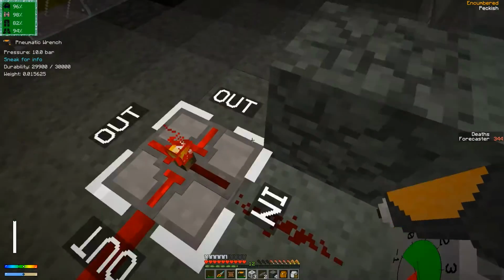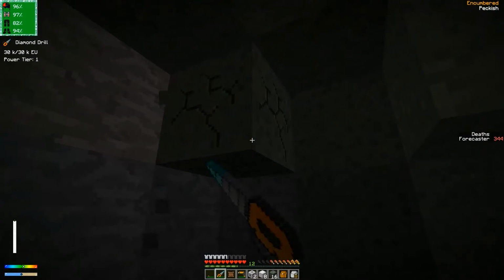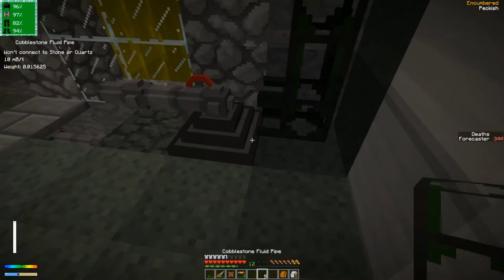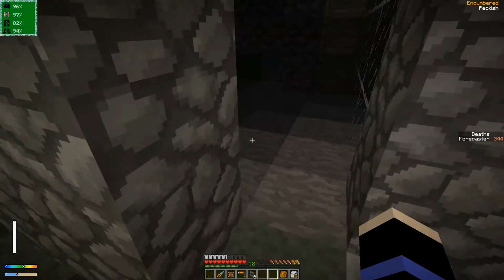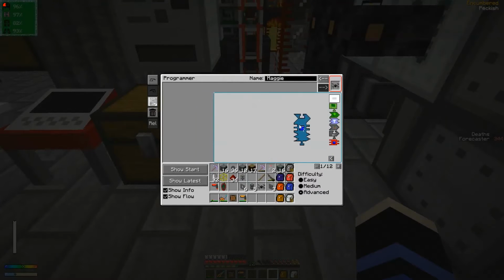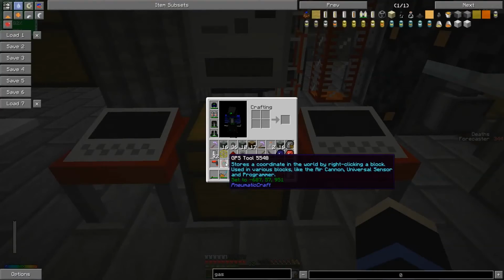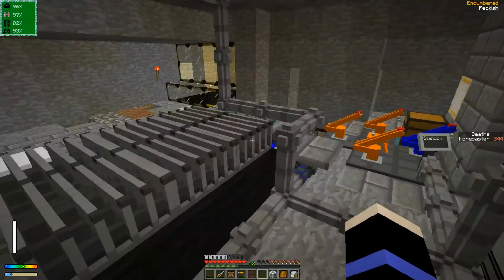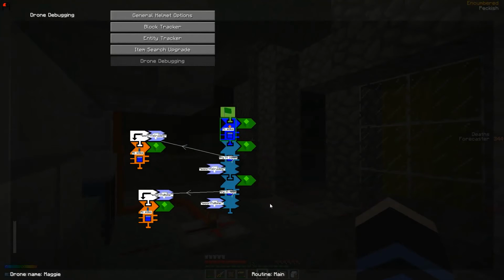Modded Minecraft [Episode 117] - So Much Gasoline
Maybe too much...?